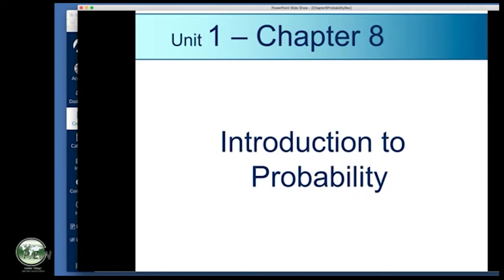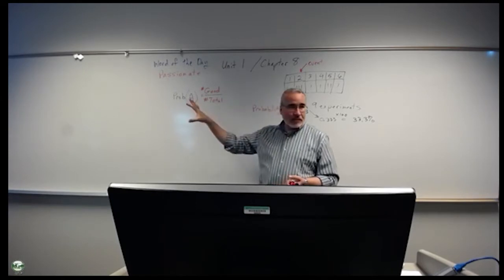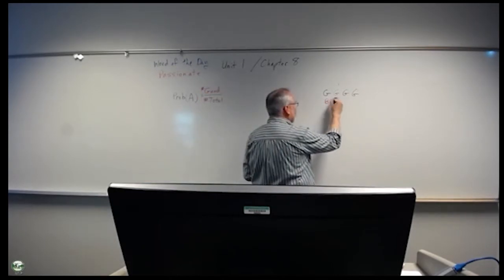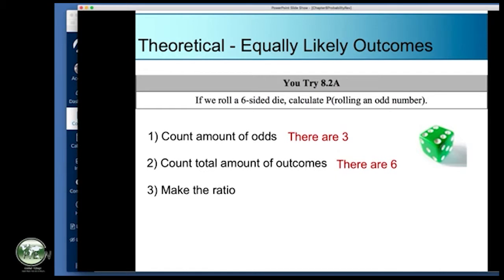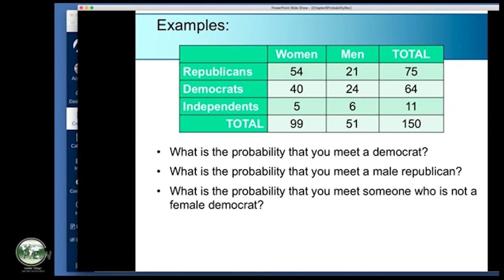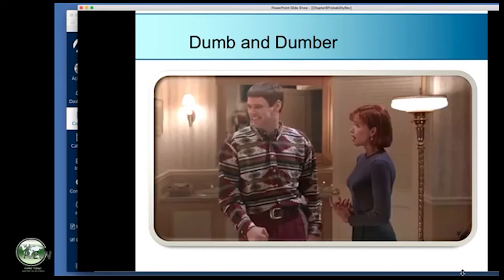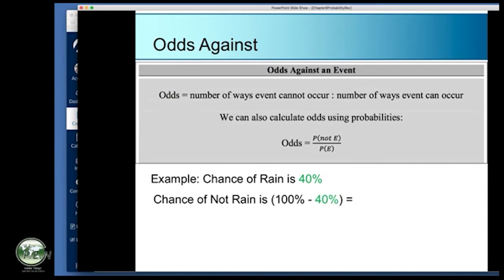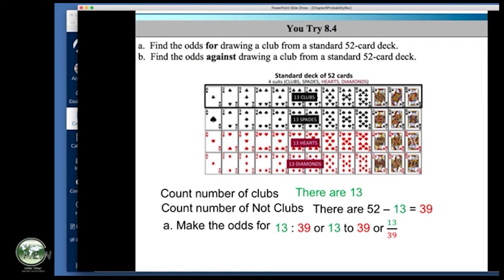MAT 141College Math Section 11.4 Probability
Lecture on Probability